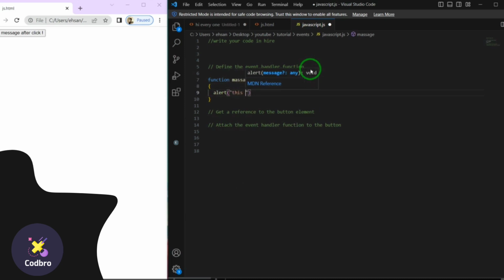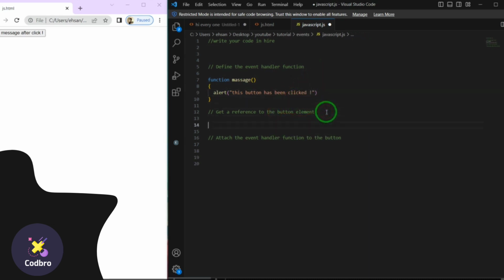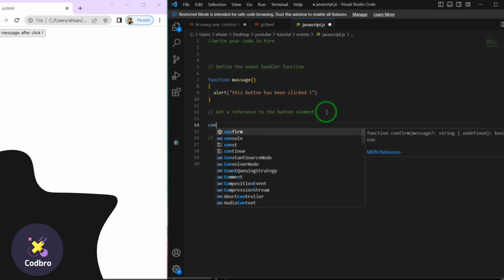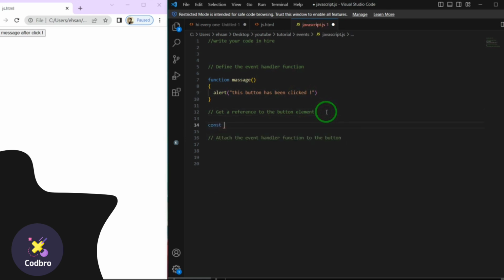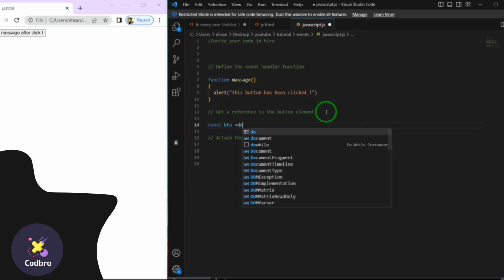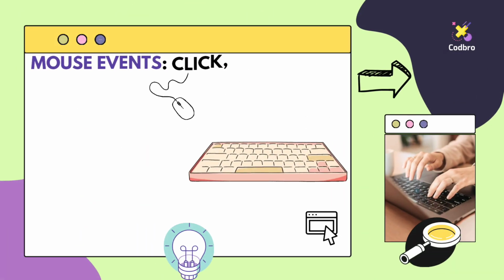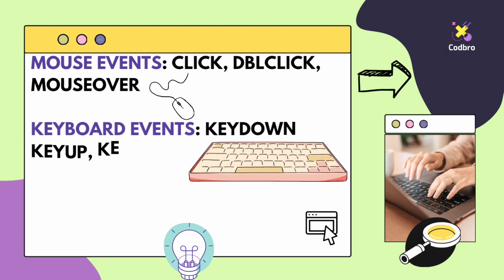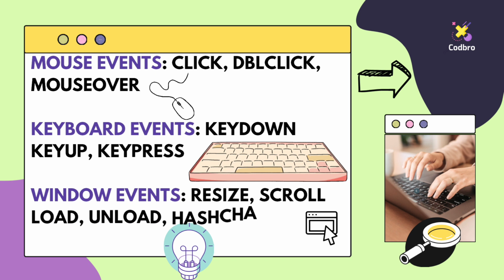Javascript tutorials beginners to advance: Events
this video helps to improve your javascript code writing skills for web pages if you are beginner programmer start from the tutorial playlist

also this video  made form pro to beginner javascript developers

introduction  🔦👇

javascript tips 👇🔥

javascript tutorials

javascript CheatSheet